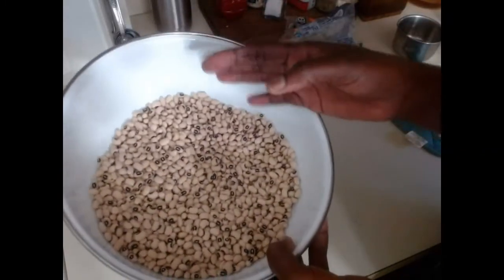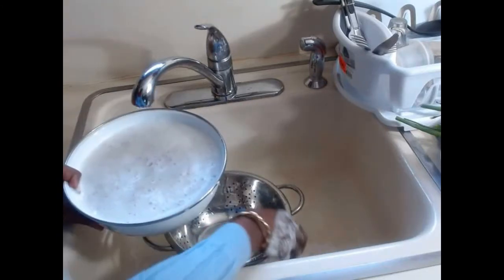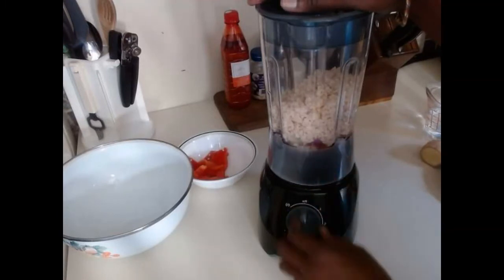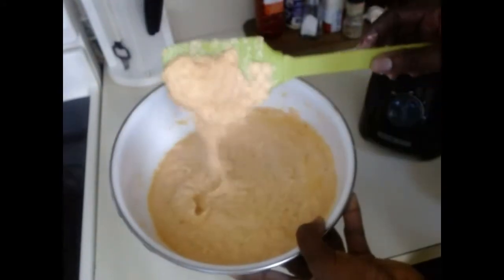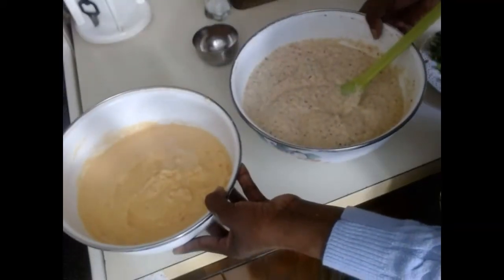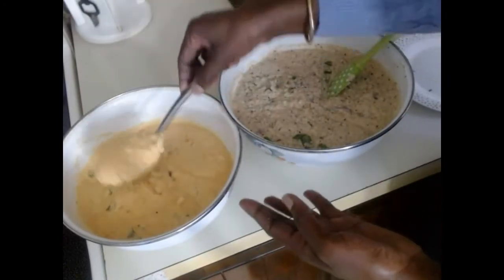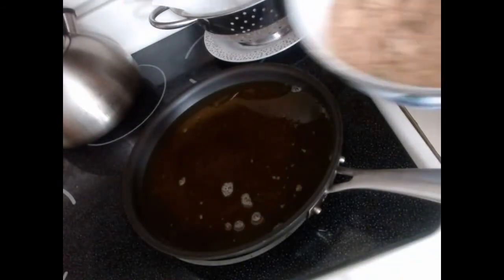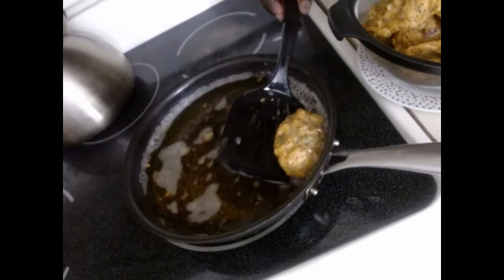How To Make Koose 2 Ways| Akara recipe | Ghanian Koose Recipe.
How To Make Koose 2 Ways| Akara recipe | Ghanian Koose Recipe. Akara or koose is one of the common snacks you'll find on the street of Ghana.

 It's an easy and tasty snack that goes with Koko or Hausa Koko which is a morning breakfast that is at almost every corner or street in Ghana.

Kose or Akara is made out of blackeye pea beans which have a lot of protein for a healthy body.

Ingredients:
-  Red bell pepper
- 1 red onion
- 3 stalk spring onions
- Small ginger to your taste (optional)
- 1 Margie cube = 3 cups of blackeye pea beans
- Oil
Enjoy and let me know how you like it.

Note:
Know that all the content I share on this channel is for human consumption to help maintain a good healthy life, and live a happy life. these are things I do to stay in shape and healthy. You can always seek a second opinion or professional help when it comes to your health. Thank you

HowToMakeKoose2Ways|Akara recipe|GhanianKooseRecipe.